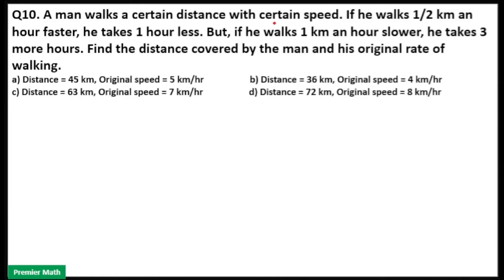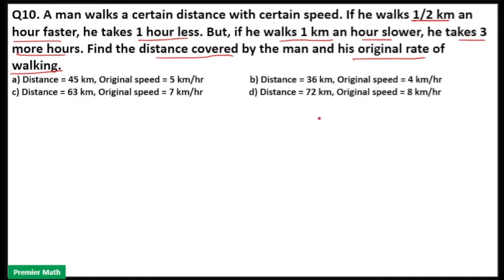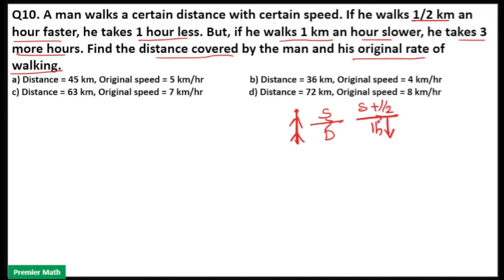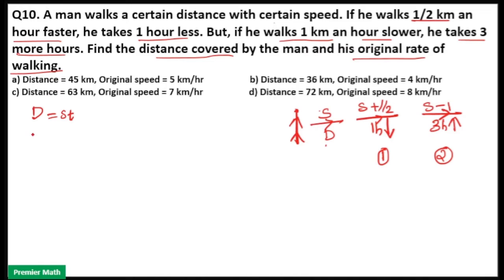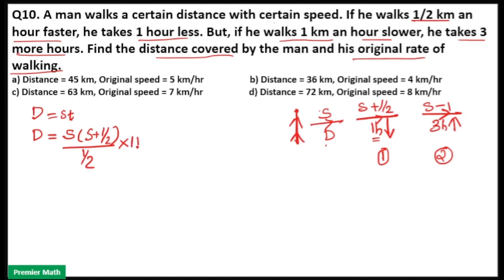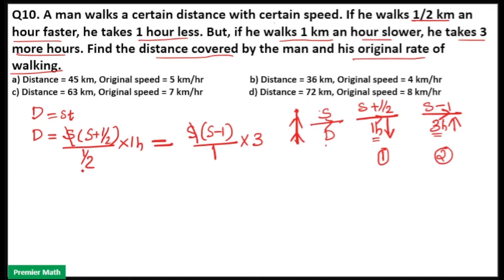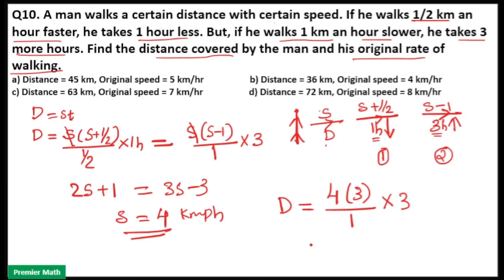A man walks a certain distance with certain speed If he walks 12 km an hour faster, he takes 1 hour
A man walks a certain distance with certain speed. If he walks 12 km an hour faster, he takes 1 hour less. But, if he walks 1 km an hour slower, he takes 3 more hours. Find the distance covered by the man and his original rate of walking.
a) Distance = 45 km, Original speed = 5 kmhr                    b) Distance = 36 km, Original speed = 4 kmhr
c) Distance = 63 km, Original speed = 7 kmhr                    d) Distance = 72 km, Original speed = 8 kmhr